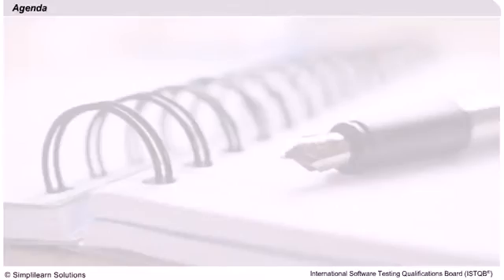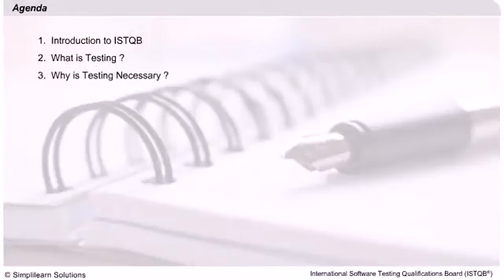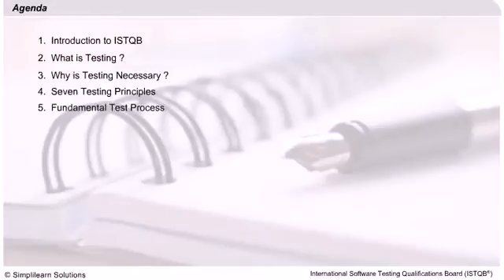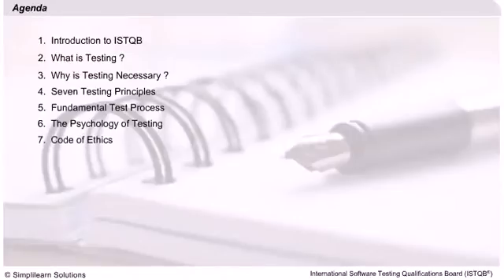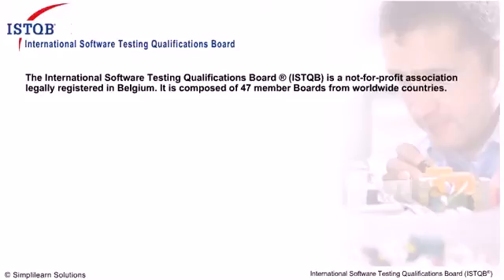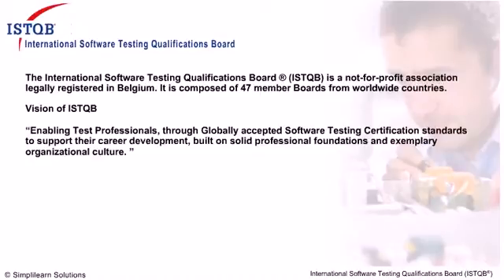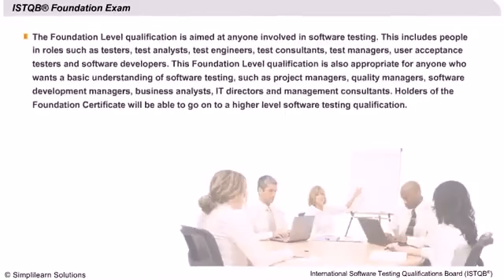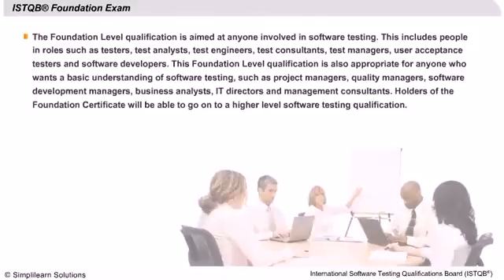Fundamentals of Software Testing | Introduction to ISTQB | What is Testing? | Simplilearn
️️🔥Full Stack Development Program with Generative AI, delivered by Simplilearn in collaboration with Purdue University

This video talks about:
1.Introduction to Fundamentals of Software Testing
2.Agenda :
  1.Introduction
  2.What is testing
  3.Why is testing Necessary?
  4.Seven Testing Principles
  5.Fundamental Test process
  6.The Psychology of testing
  7.Code of Ethics
3.About ISTQB
4.Vision of ISTQB
5.ISTQB® Foundation Exam

✅Key features
8X higher interaction in live online classes conducted by industry experts
   - 40+ In-Demand Skills and 15+ Tools

✅Tools Covered
- APACHE ANT
- MAVEN
- Ansible
- CHEF
- Puppet
- SATLTSTACK
- Apache Camel
- Jenkins
- Nagios, etc.